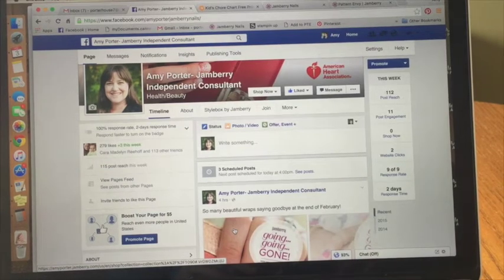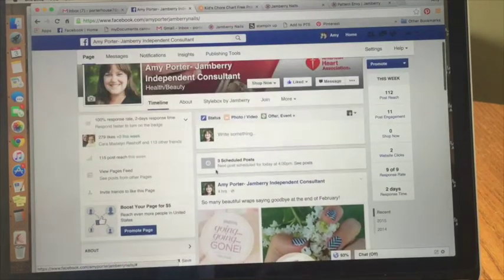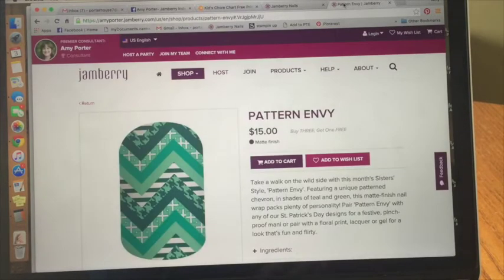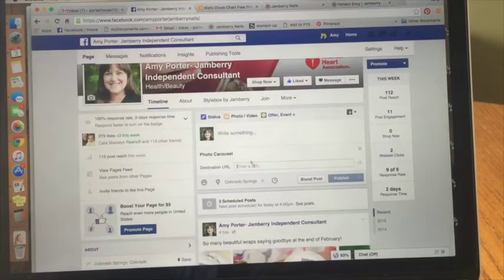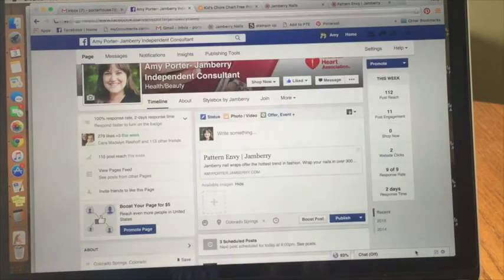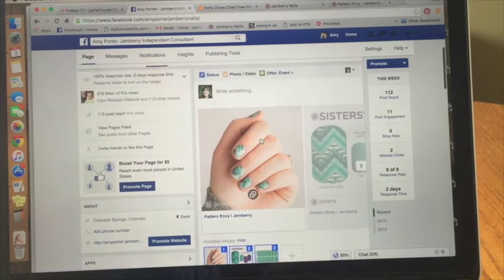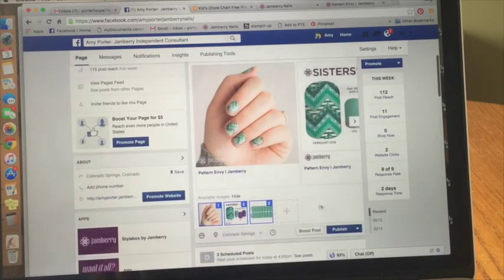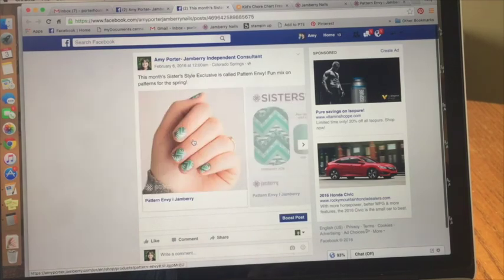How to make scrolling pictures on fb business pages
Tutorial on how to make a scrolling photo carousel on facebook business pages